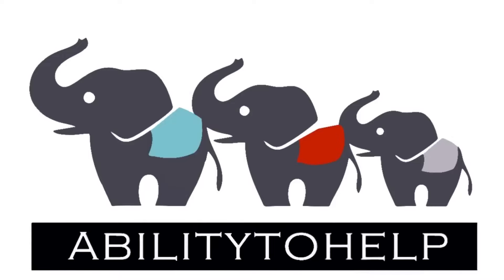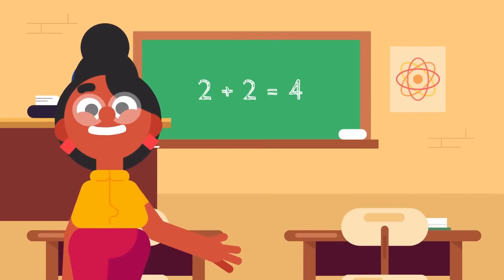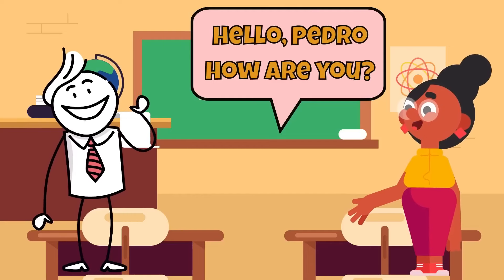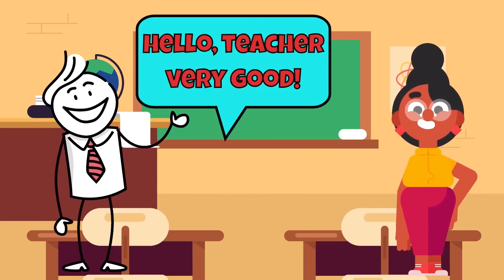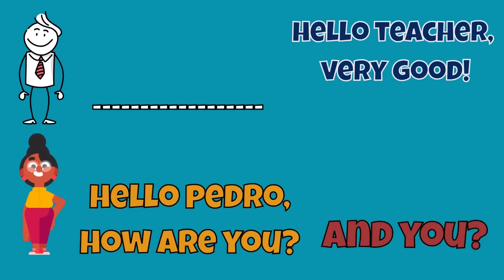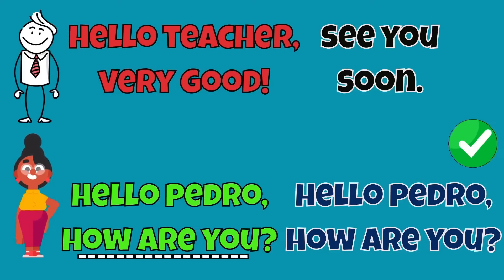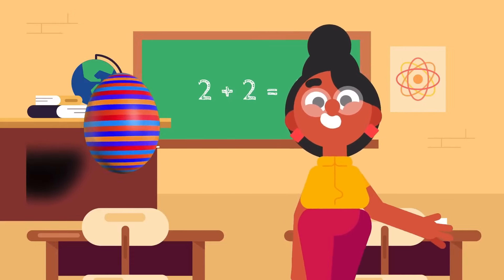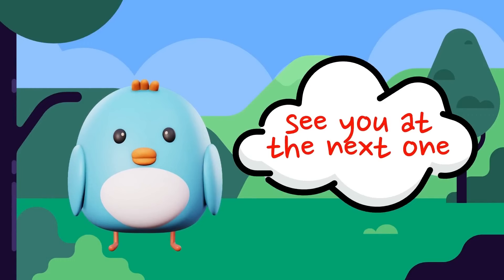CLASE 11 Teens, ABILITYTOHELP & SUCRE BILINGÜE